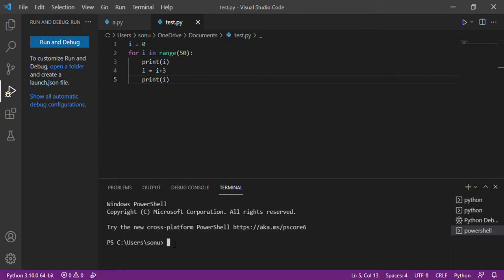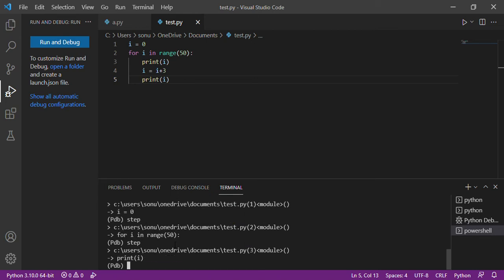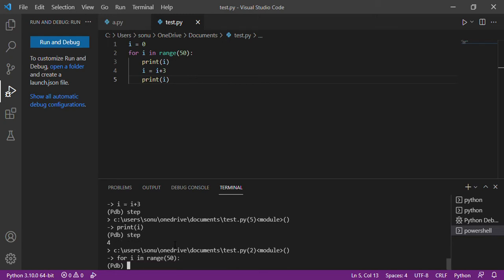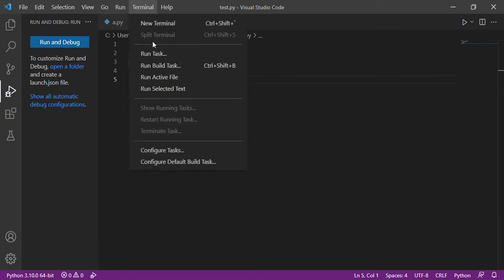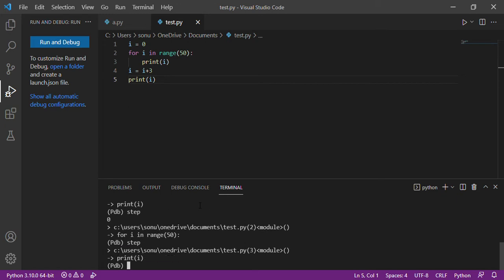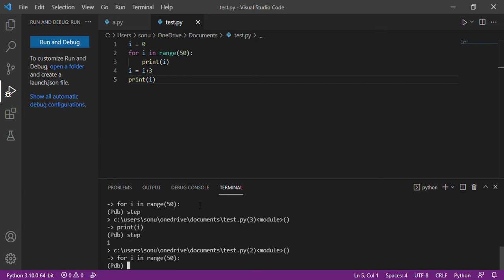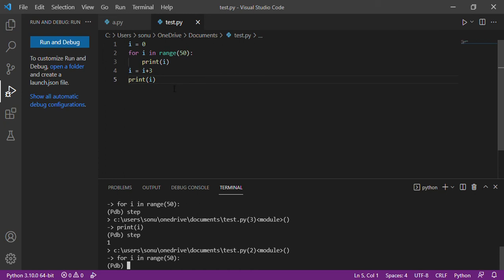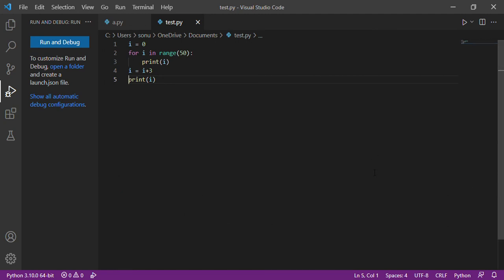debug your python code step by step | How to debug python code|Python debugging library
Hello everyone welcome back to another video and today i am sharing just a simple thing that is how to debug python code step by step and i hope this video will be really helpfull for people.if you like the video please subscribe the channel.